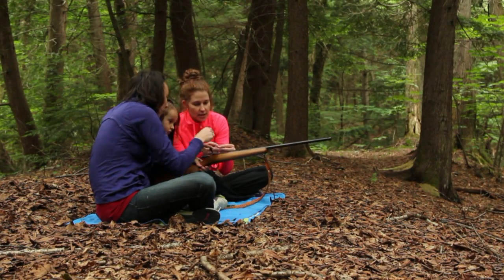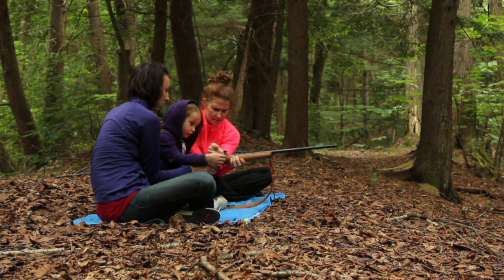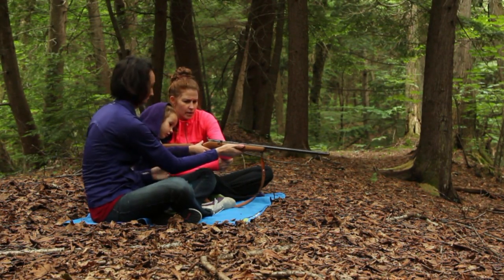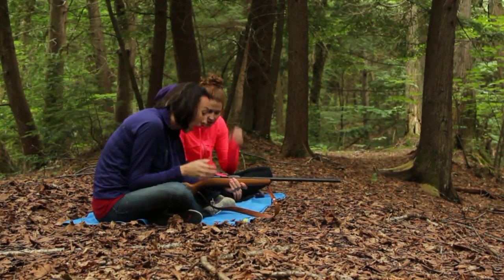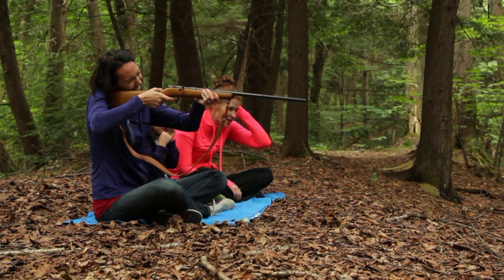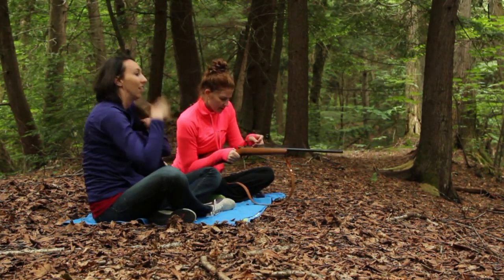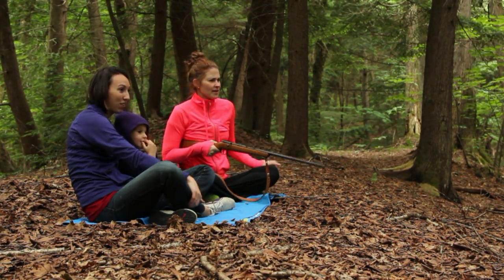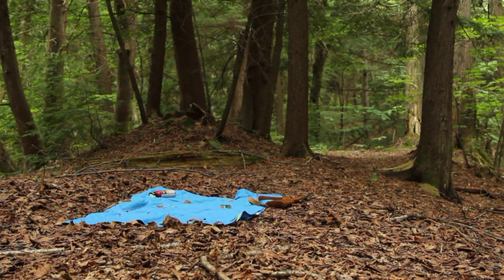Grandfather's Anschutz - Kyle Herranen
Grandfather's Anschutz - Film by Kyle Herranen